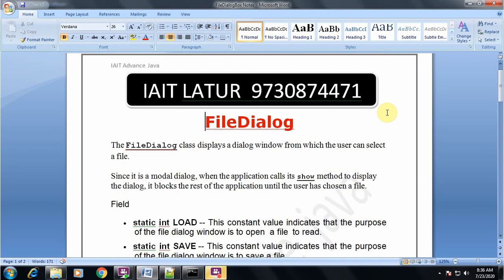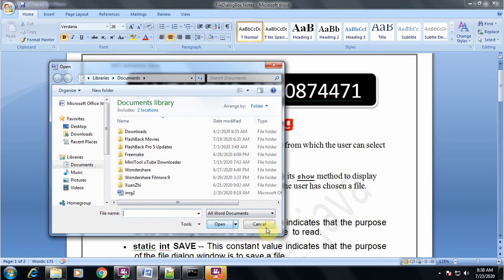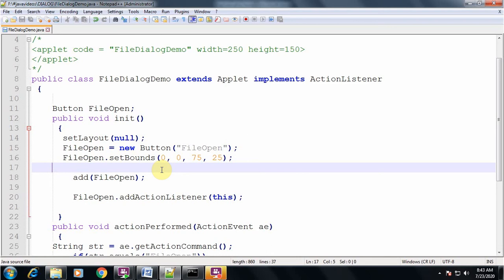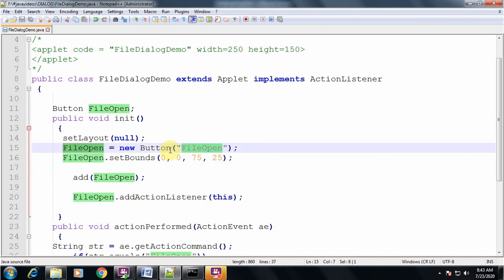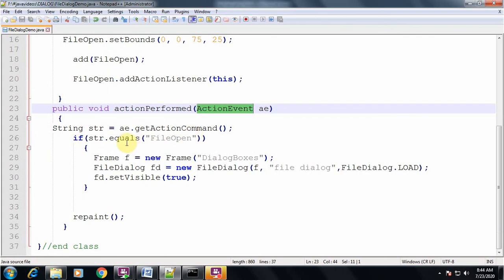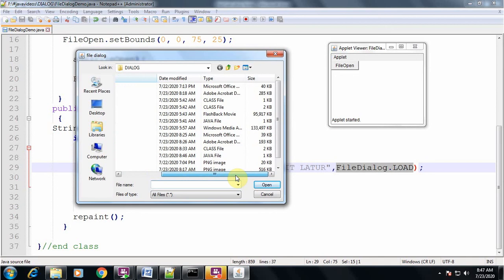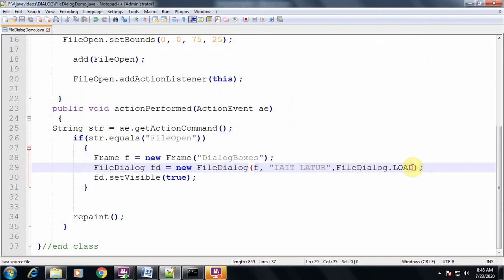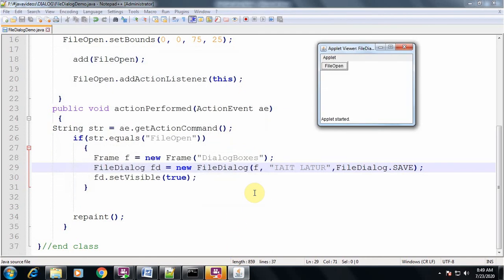Msbte i scheme 5Th sem FileDialog